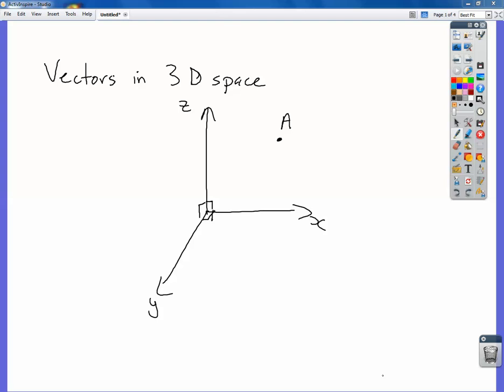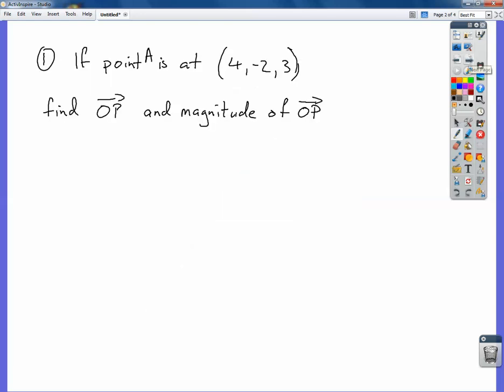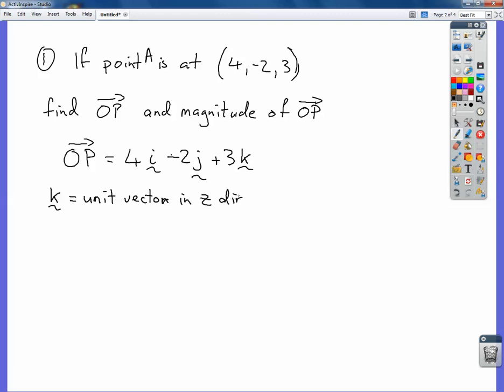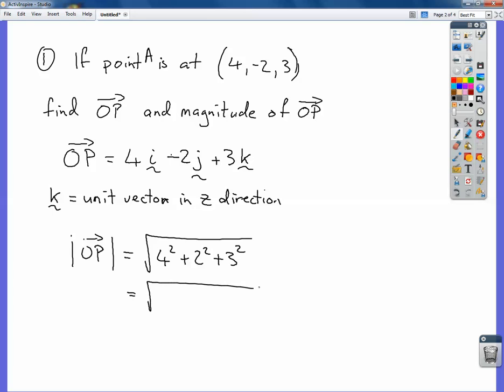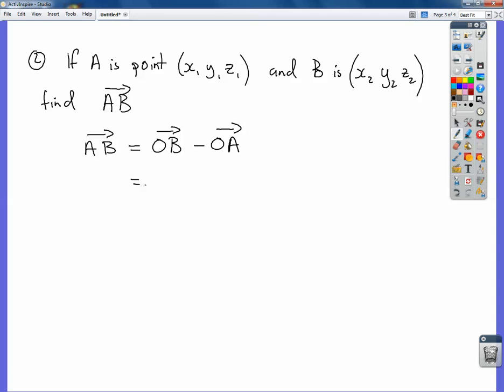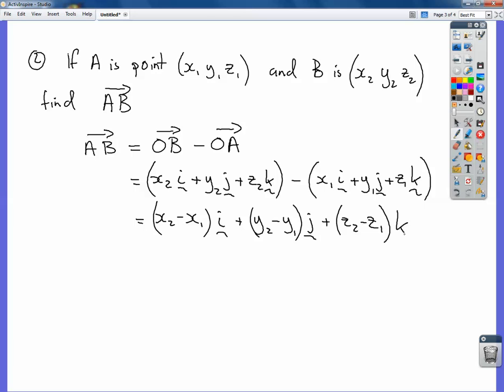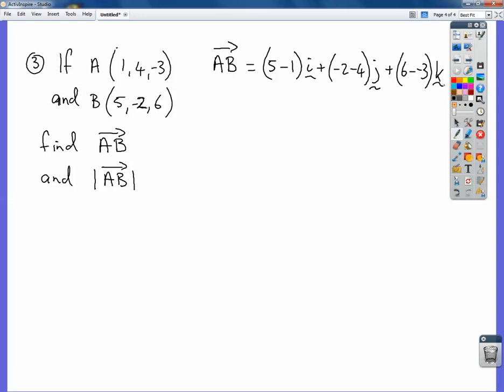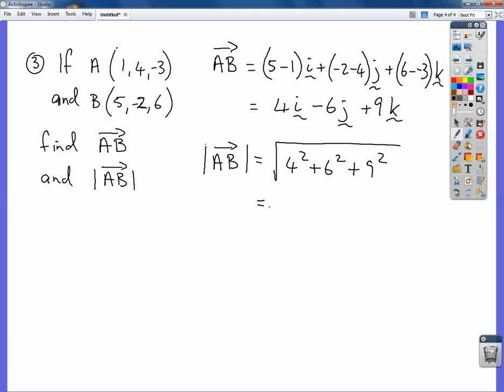Vectors in 3D space and magnitude